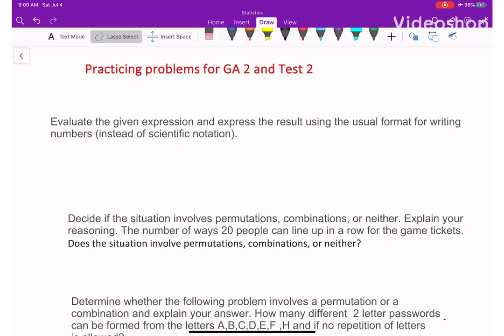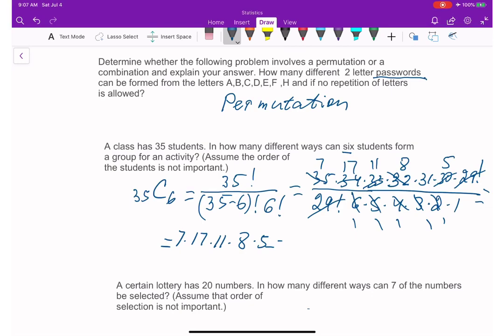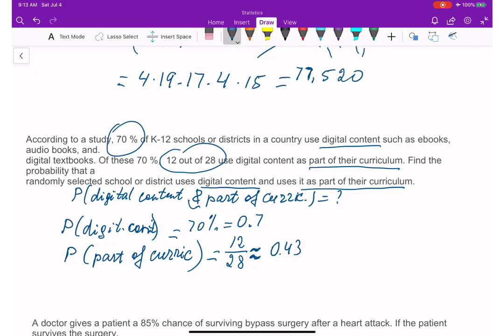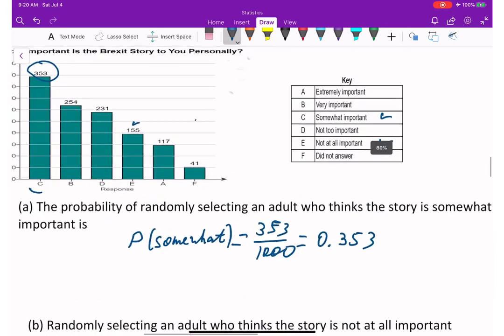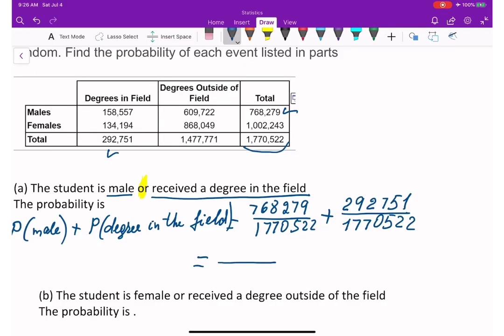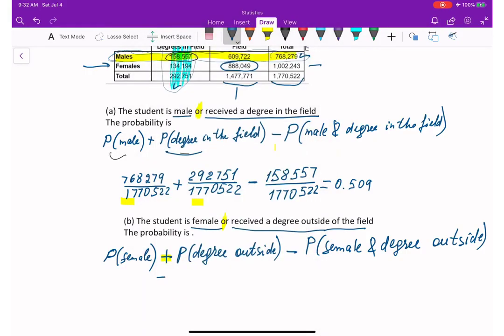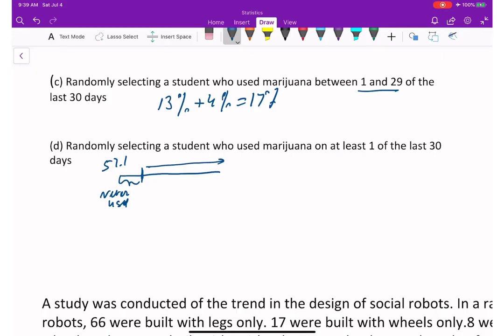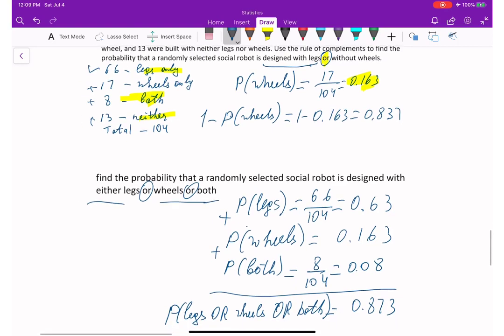Statistics_Problems: GA 2 & Test 2 Practicing Problems